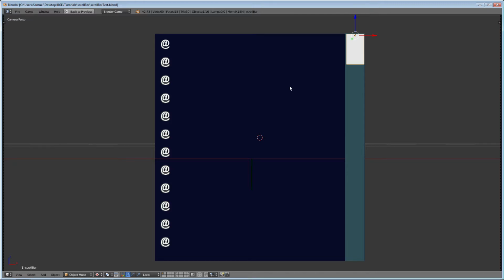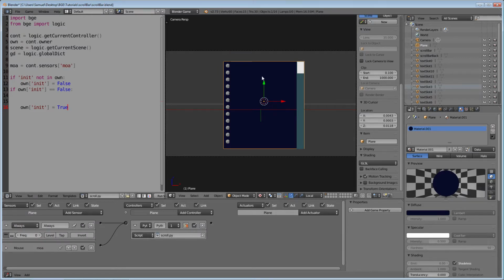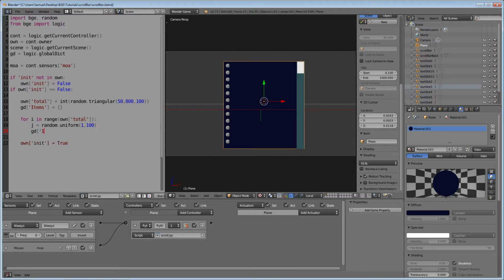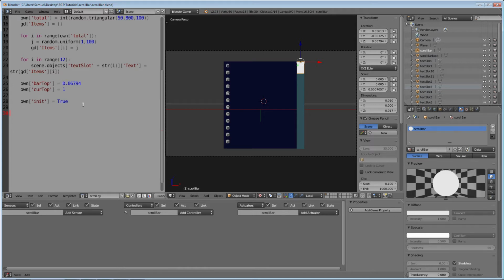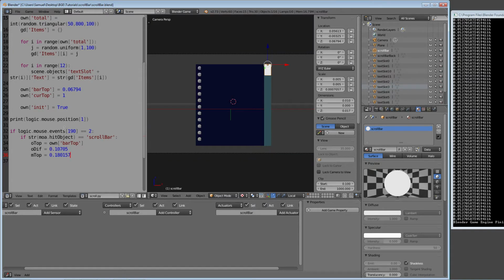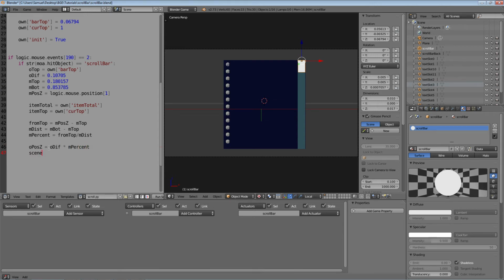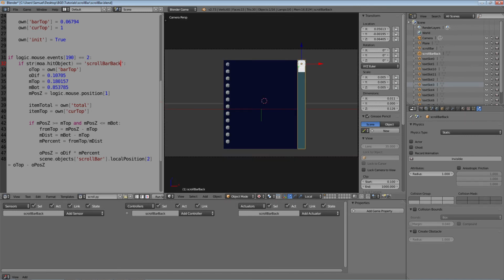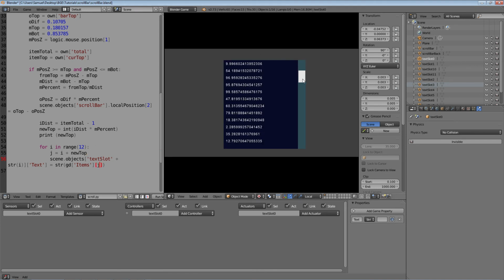Making a Scroll Bar in BGE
I am trying another tutorial! This time making a scroll bar, I hope it is good. If you have any requests please comment/ message me.